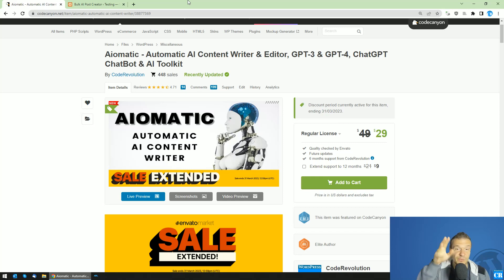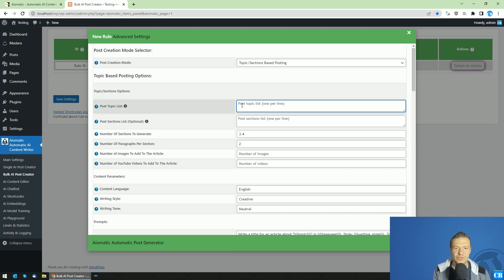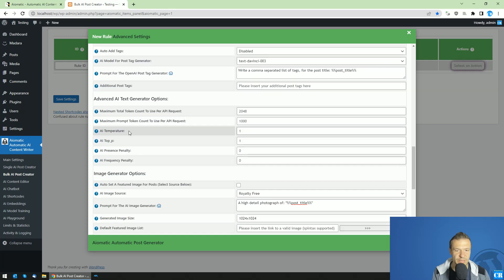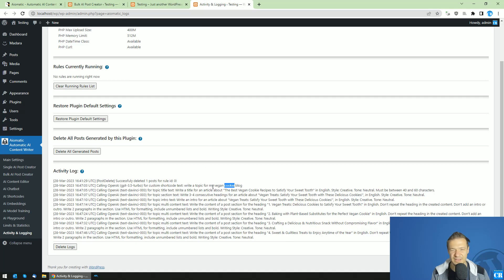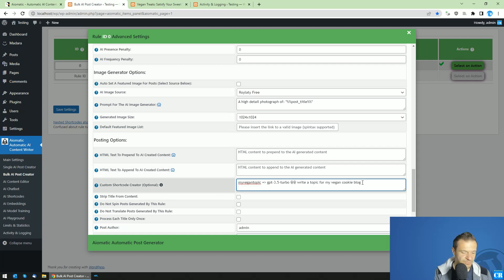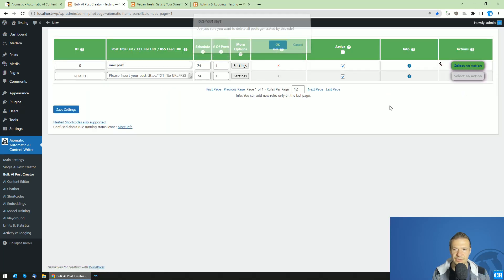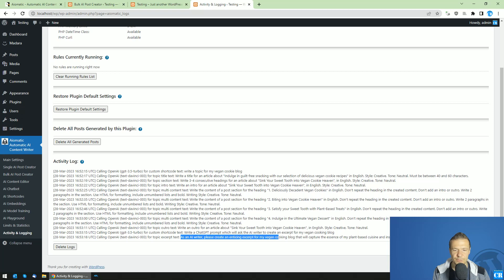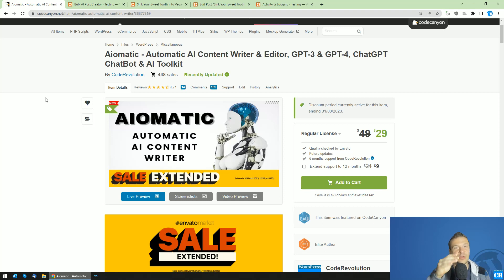Aimogen Update: Create Partial or Full AI Written Prompts [Custom Shortcode Creator]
The Aimogen plugin now can write its own prompts, using AI, which will be used to generate more content!

🤔 ABOUT THIS VIDEO 👇
Welcome to my latest video showcasing the new update for the Aimogen plugin! I am thrilled to introduce you to the newest feature - "Custom Shortcode Creator" that allows you to create your own prompts for the AI content creator using AI-generated text.

With prompt engineering, the plugin now enables you to generate custom shortcodes that can hold any AI-generated text. You can set these shortcodes as prompts for the AI content creator or even append/prepend the AI-generated post. This incredible feature is a game-changer for anyone who wants to improve their content creation process and save time.

In this video, I will take you through a step-by-step guide on how to use the "Custom Shortcode Creator" feature. You will see how easy it is to generate your own prompts and set them up for the AI content creator to use. I will also demonstrate how you can append/prepend the AI-generated post with the shortcodes you have created.

Summary of the custom shortcode creator feature:
  - create partial or full AI generated prompts and send it to the AI content writer
  - create content parts which will be able to be used and appended in the title/content/categories/tags of created posts

Szabi - CodeRevolution.